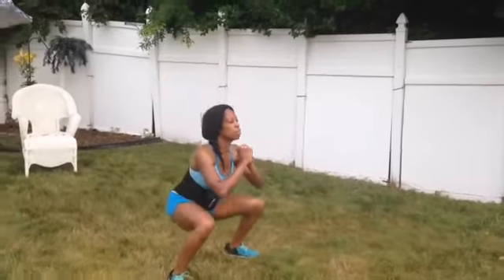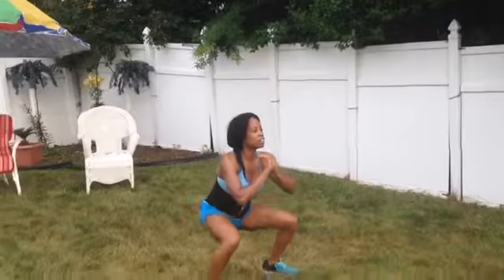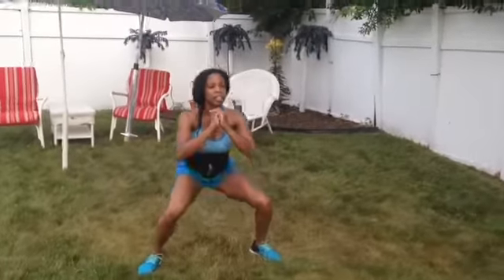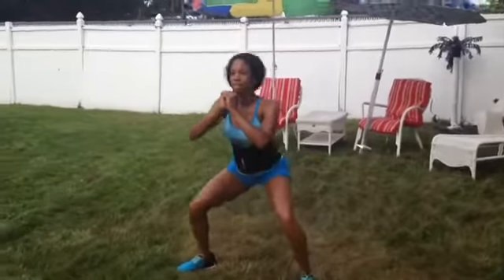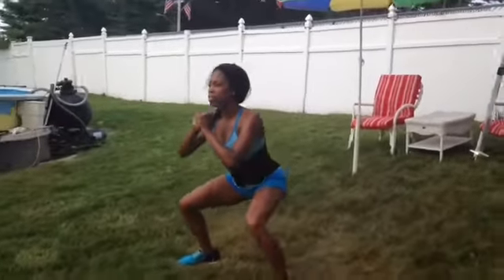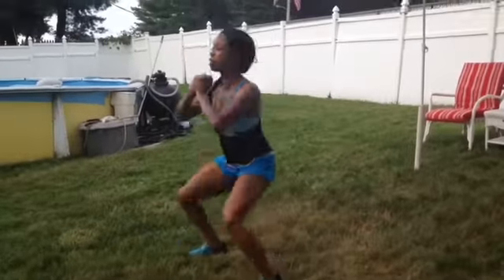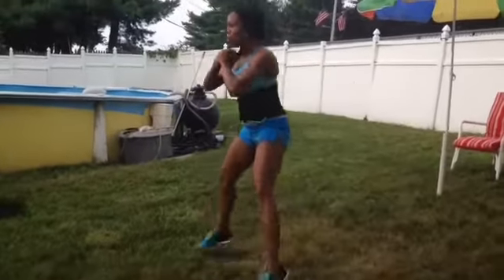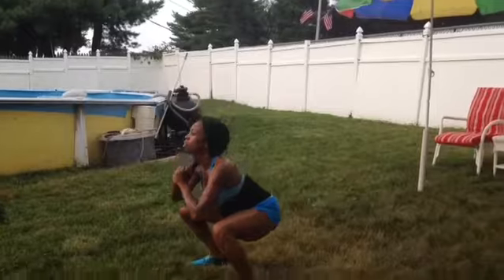Squats Pulses Kickouts week 2 day 1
Anaconda week 2